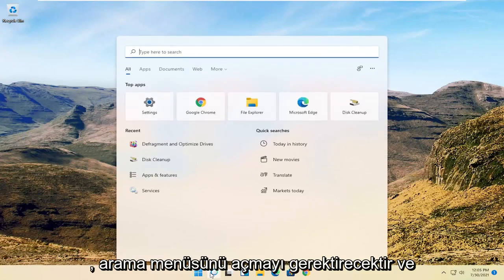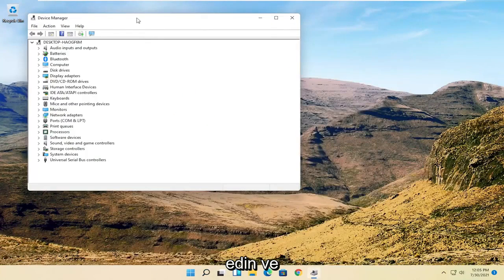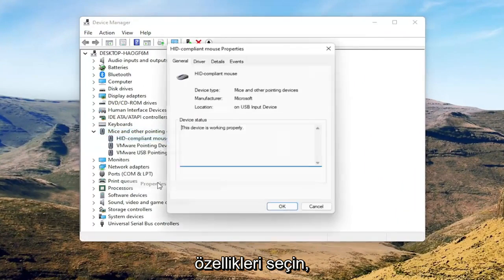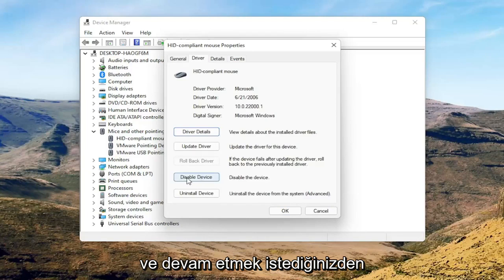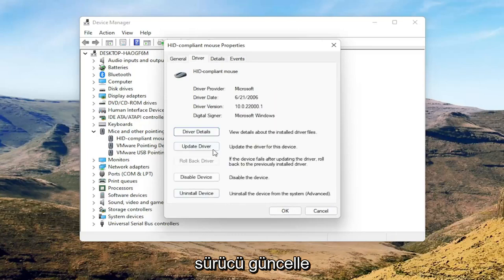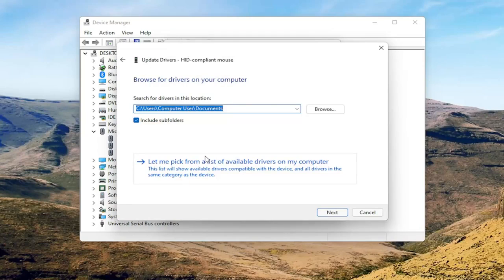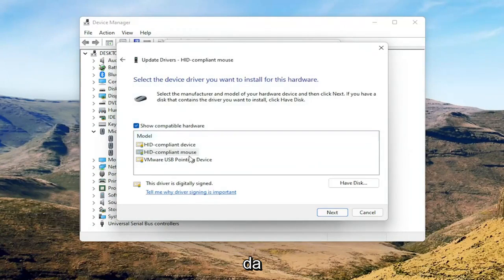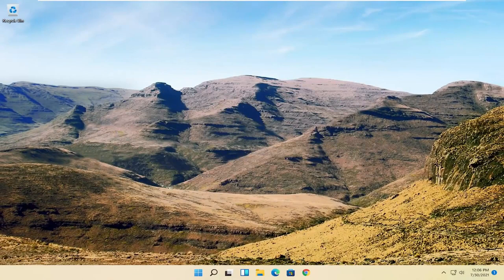Windows 11'da İmleç Donması/Sıkışması Sorunları Nasıl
İmleç Sorunu Nasıl Onarılır Windows 11 - İmleç Donuyor, İmleç Kilitleniyor, İmleç Kayboluyor, İmleç Atlıyor

Bazen bu sorun, fare sürücünüz nedeniyle ortaya çıkabilir. Birkaç kullanıcı, farelerinin USB fare yerine PS/2 olarak tanındığını ve bunun çeşitli sorunların ortaya çıkmasına neden olduğunu bildirdi.

Windows kullanırken fare işaretçisinin gecikmesi veya donması sorunu biliniyor ve Microsoft, eşzamanlı güncellemelerle bunu iyileştirmeye çalışırken pek yardımcı olmadı.

Çoğu kullanıcı, Windows 11'e yükseltildikten sonra genellikle dizüstü ve dizüstü bilgisayarlarda Windows 11'de imlecin ekranda takılı kaldığını bildirdi. bu nedenle imleç ekranda takılı kalıyor. Ancak, bu nadiren olur ve fare imlecinin hareket etmesini engelleyebilecek başka birkaç olasılık da vardır. Bu eğitimde, sorunu çözmek için birkaç adımda size yol göstereceğiz.

Bu öğreticide ele alınan sorunlar:
dizüstü bilgisayarda imleç sorununu düzeltin
sabit imleç donuyor pencerelerde atlıyor veya kayboluyor
imleç gecikmesini düzelt
imleç pencerelerini düzelt 11
dizüstü bilgisayarda imleci düzelt
imleç yanıp sönmesi nasıl düzeltilir
siyah ekran imleci düzeltme
Windows 11'de fare imleci kayboluyor düzeltme
imleç titremesi nasıl düzeltilir
imleç donması nasıl düzeltilir
dizüstü bilgisayarda imleç nasıl düzeltilir
imleç hareket etmiyor nasıl düzeltilir
imleç çalışmıyor nasıl düzeltilir